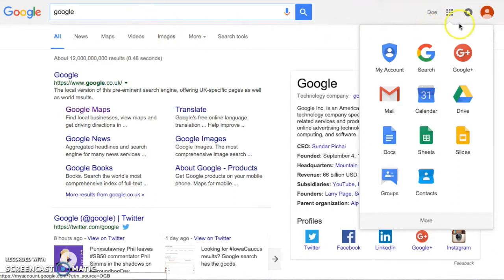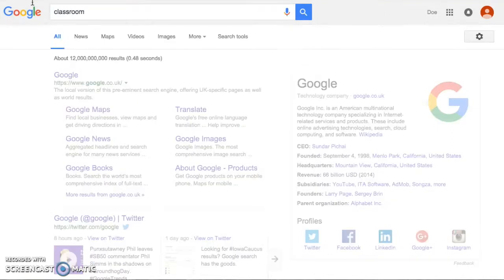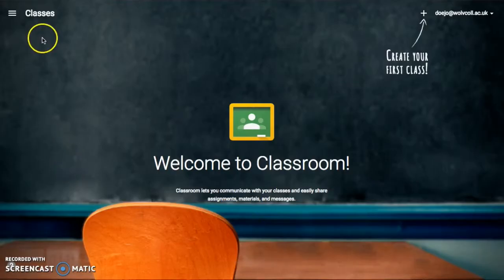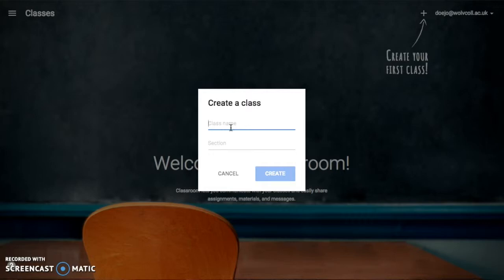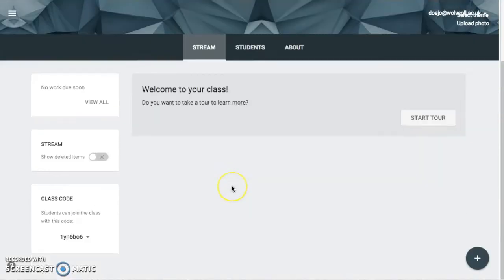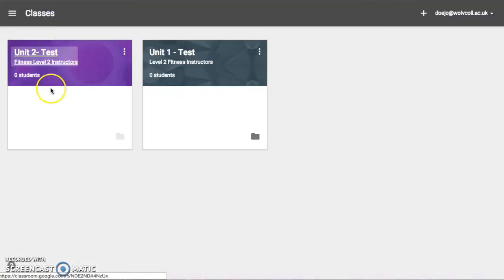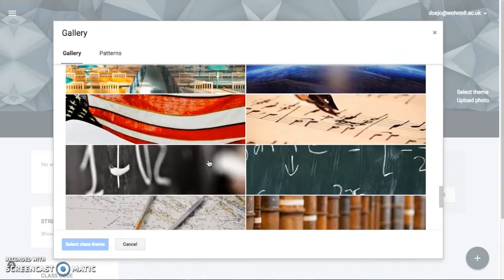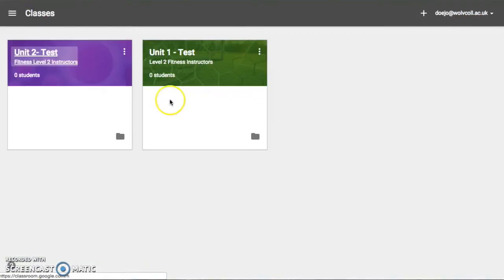Getting to Grips with Google - Part 3 - Setting Up Google Classroom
How to et up your first Google Class.